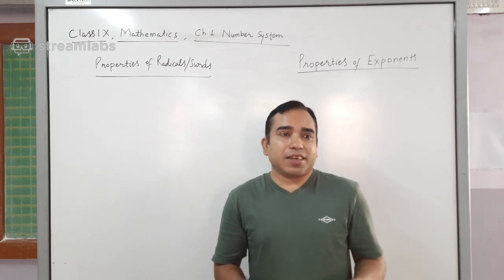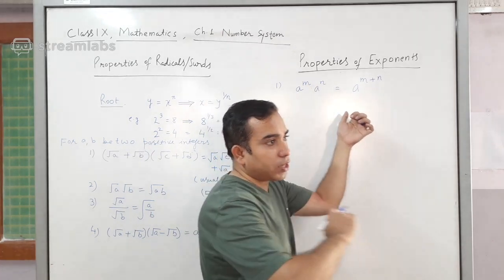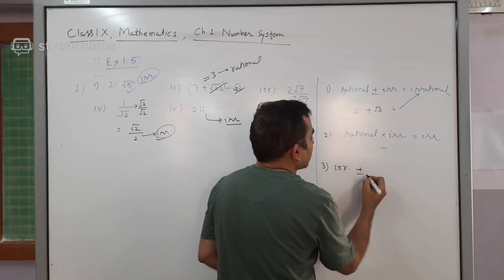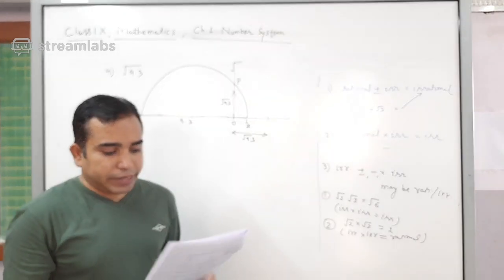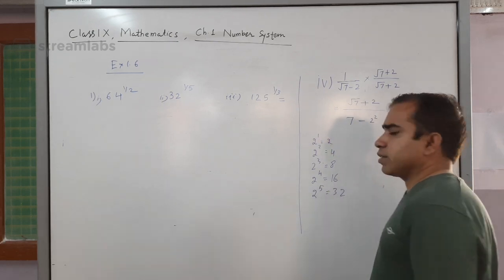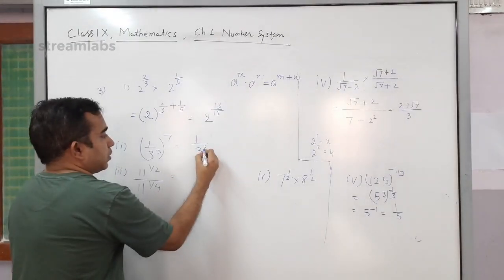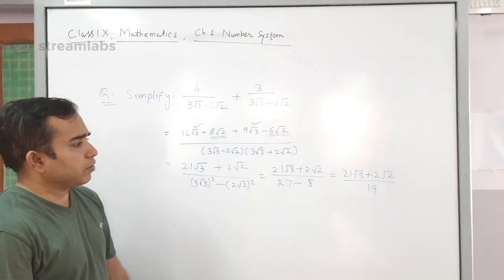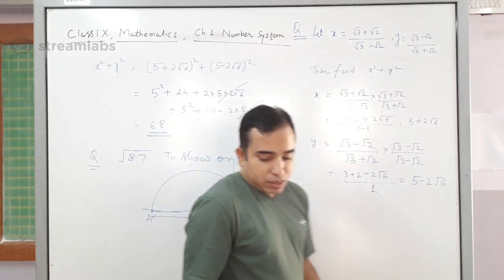Class IX Mathematics, Ch.1 Number System, Part-3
By Vijay KumarShukla,  PGT,  AECS 4 Rawatbhata